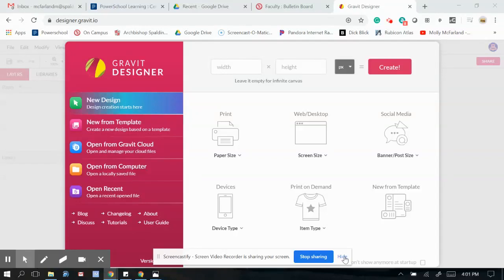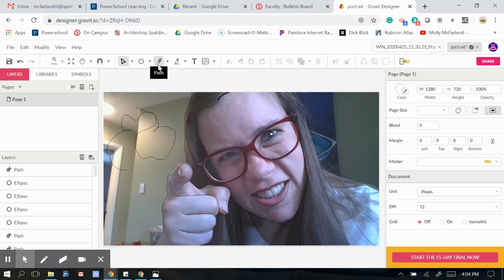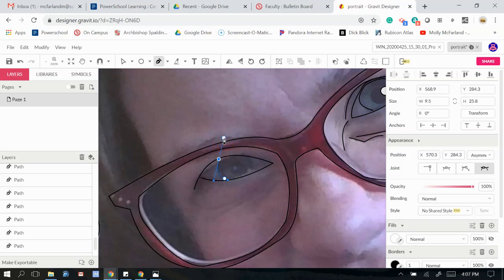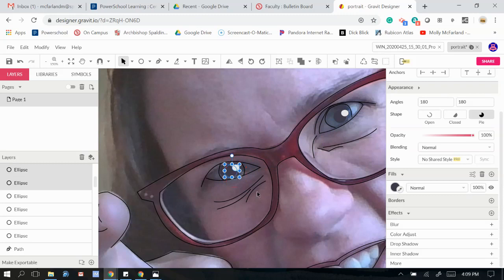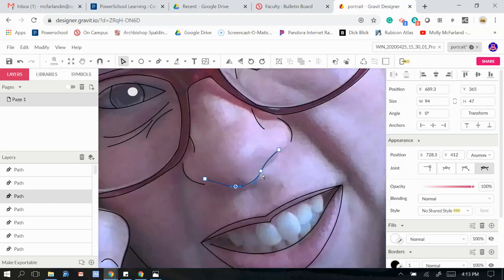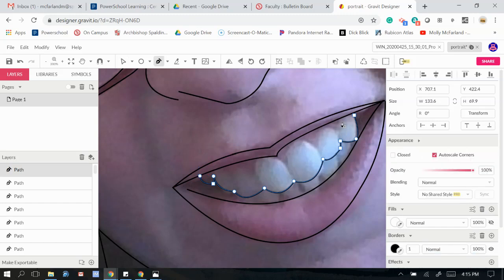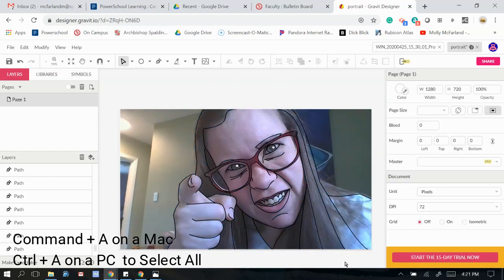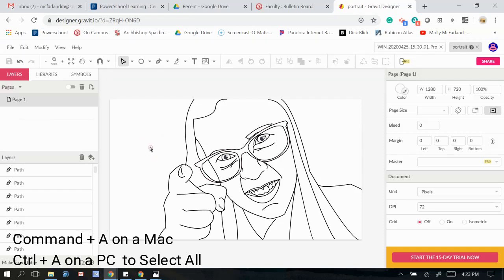Portrait Tracing Directions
Getting started tracing your portrait